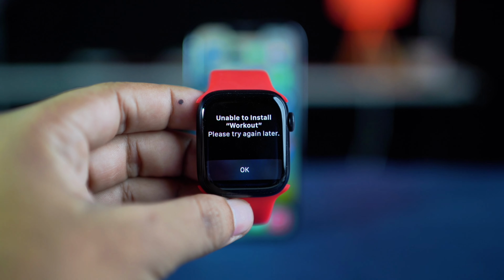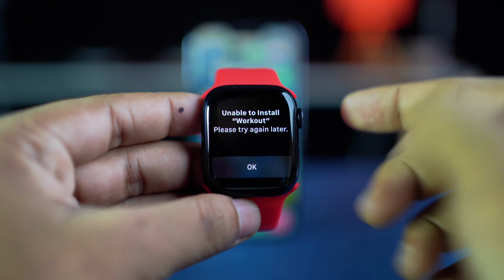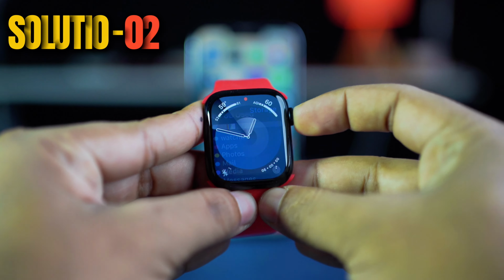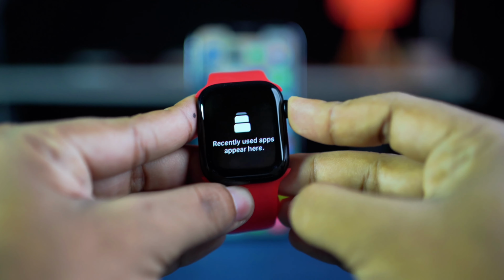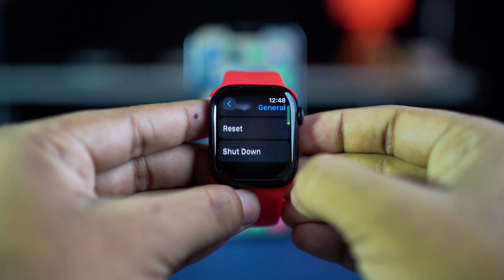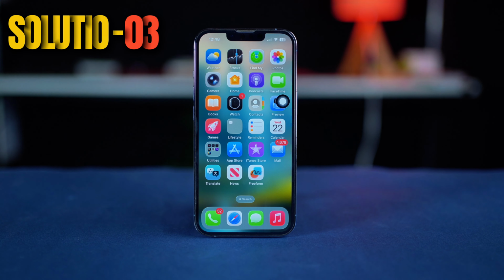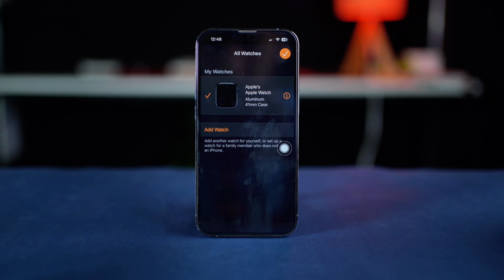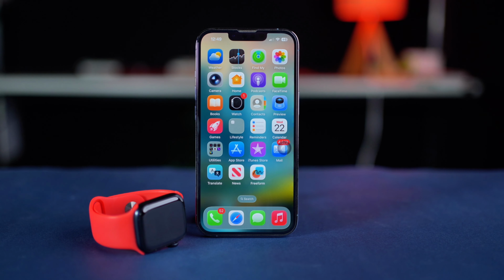Unable to Install Apps on Apple Watch? Fix It Fast!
Are you struggling to install apps on your Apple Watch? You’re not alone! Many users face issues where apps won’t download, get stuck, or fail during installation.

In this video, we’ll show you simple, step-by-step solutions to fix these problems. Learn how to check your internet connection, restart your Apple Watch, update watchOS, and free up storage space so apps install smoothly. We’ll also cover common mistakes like mismatched Apple IDs or paused downloads and how to resolve them quickly. Whether you’re using an older Apple Watch or the latest model, these tips work for all versions.

By the end of this video, your Apple Watch will be ready to install apps without errors. Don’t let installation issues slow you down—watch now and get your apps working perfectly!